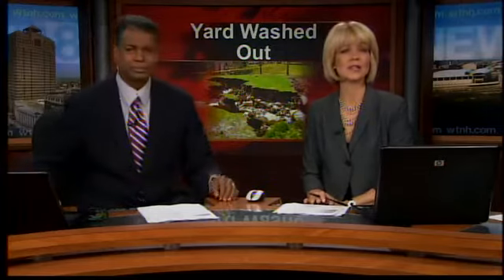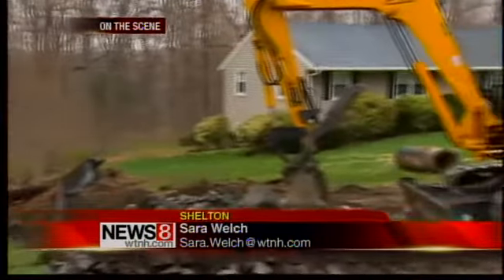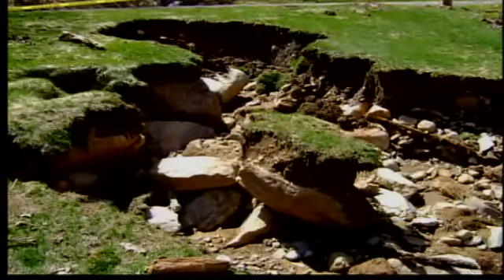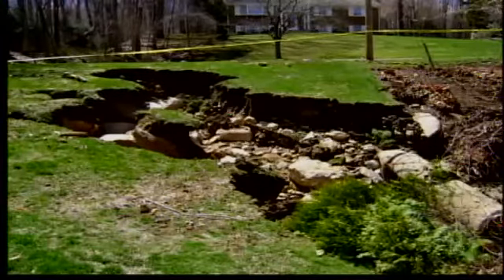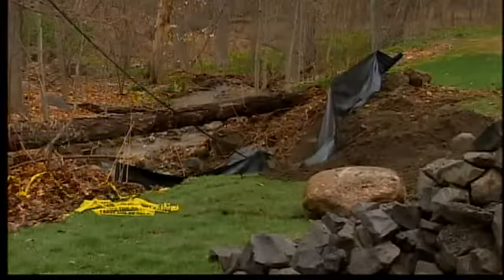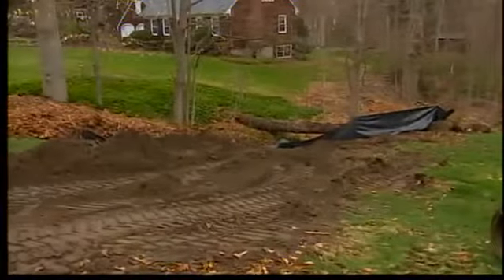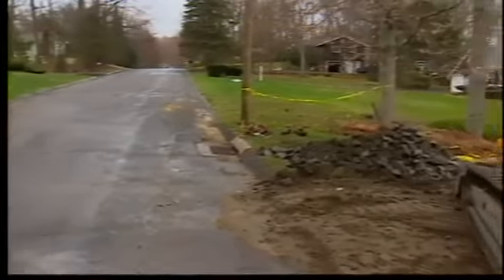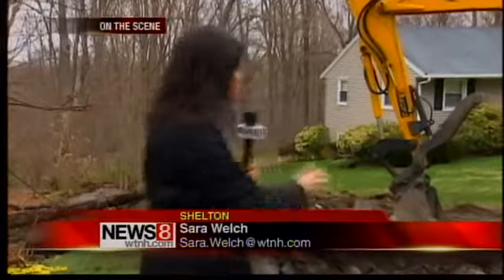Homeowner left with mess after rain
Heavy downpours left a gaping hole in one Shelton yard exposing utility pipes.